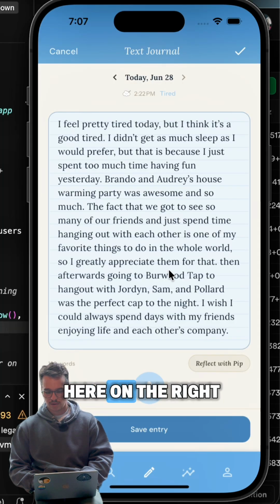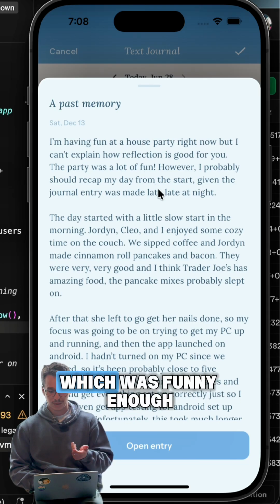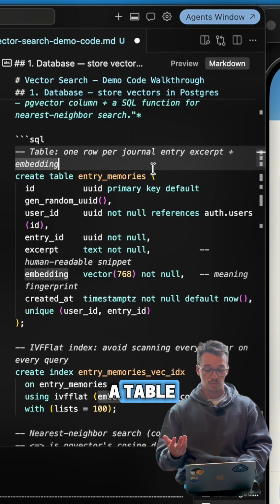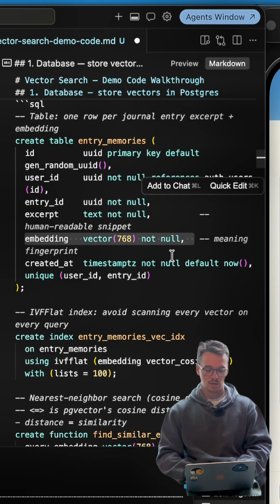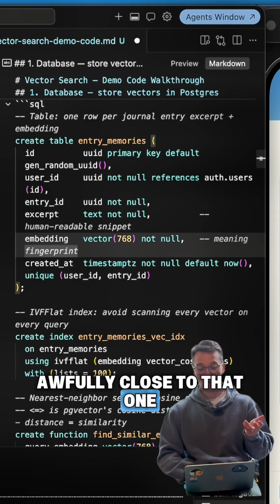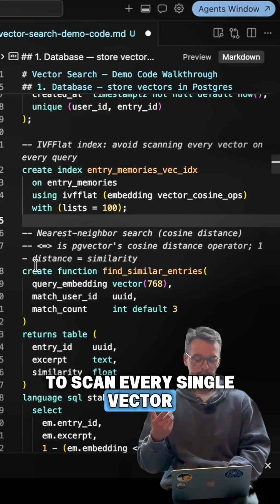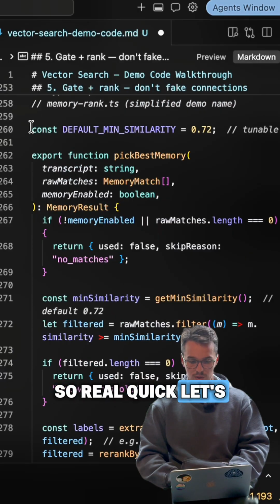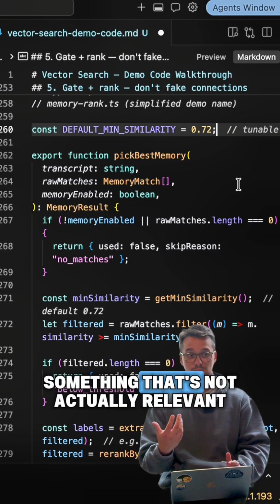Vector Databases and Semantic Search - Lost in Thought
Have you ever wanted to learn about Vector Databases and Semantic Search? Want to see how it is applied to a real life mobile app?

In this video Jack, walks through how he is building a new feature for using semantic search to find related memories from the past in his journal.